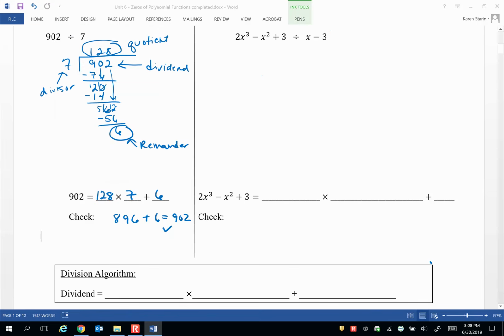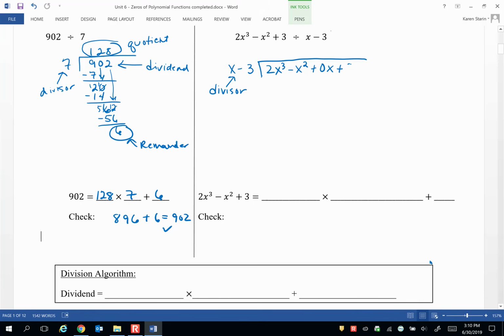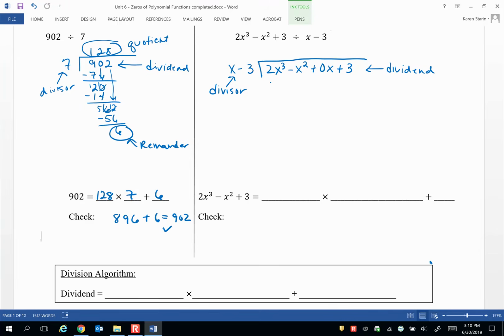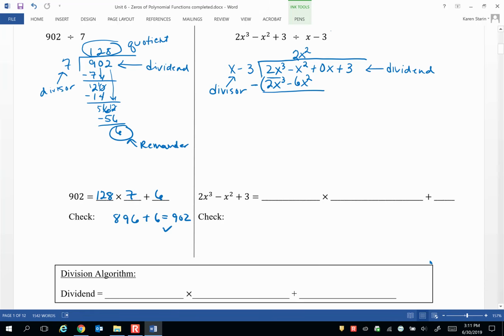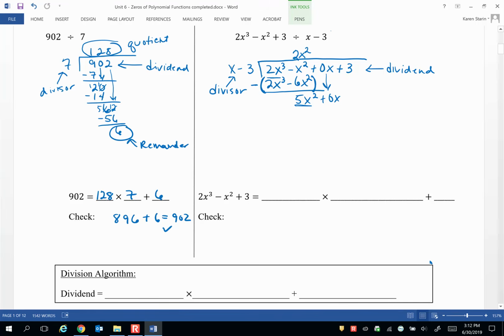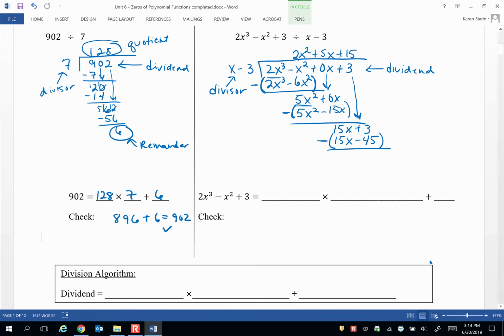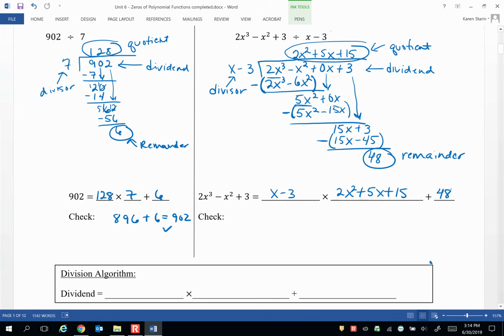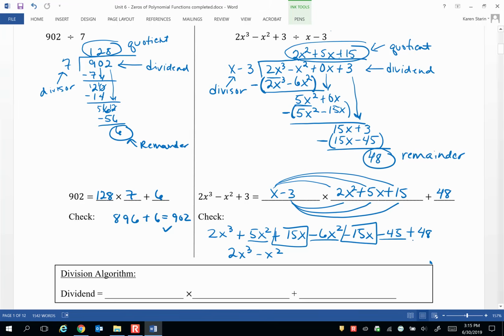Zeros of Polynomial Functions Video 3